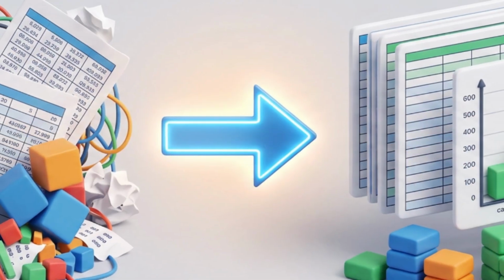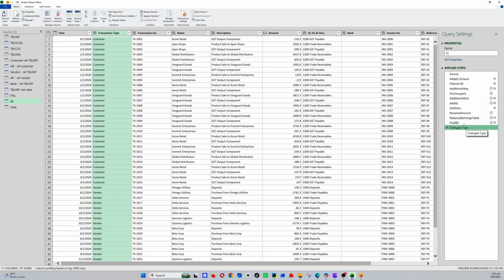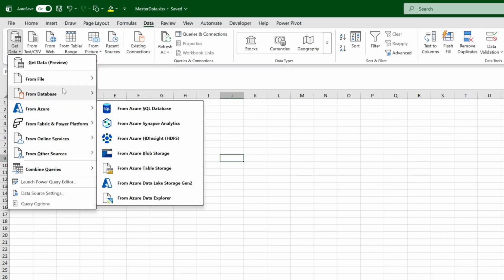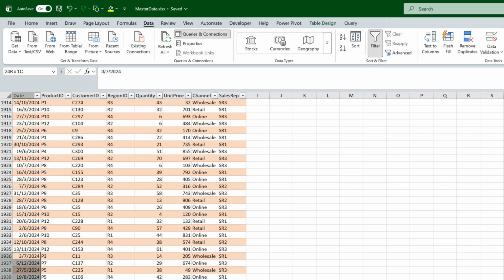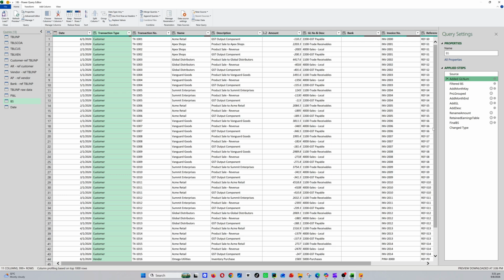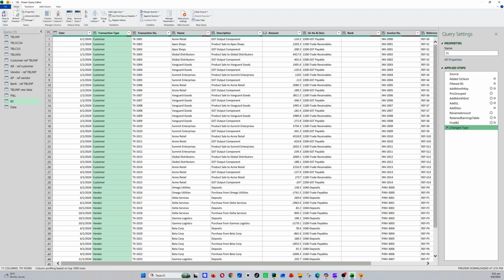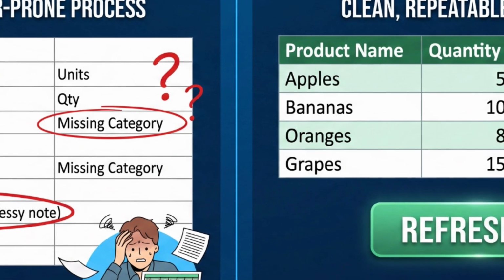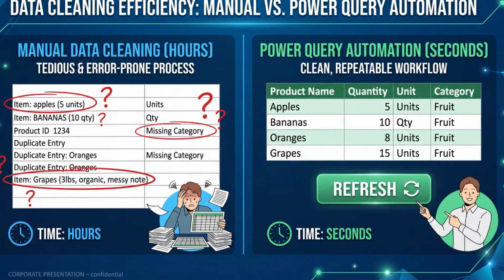Lesson 1: Introduction to power query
Power Query is the single most important skill every analyst, finance professional, and Excel user must learn in 2026. If you’ve ever spent hours cleaning messy data, fixing dates, removing duplicates, or combining multiple files… this lesson will change your life.

In this first episode of the Power Query Mastery Series, we break down:

• What Power Query actually is
• Why it replaces 7 days of manual cleaning
• How the interface works (tour + live demo)
• How to load data properly (Load vs Transform)
• How Applied Steps work behind the scenes
• Why Column Types matter more than you think

This lesson is designed for intermediate Excel users, FP&A teams, analysts, and anyone who wants to automate their data cleaning forever.

You’ll also see realistic enterprise‑grade messy data (3% error rate, 300 customers, 3 years of Actual/Budget/Forecast files) — the same kind of data used in real corporate environments. And yes, Power Query cleans everything in seconds.

If you’re serious about mastering Power Query, this is the perfect place to start.

Your struggle with data cleaning days are officially over.